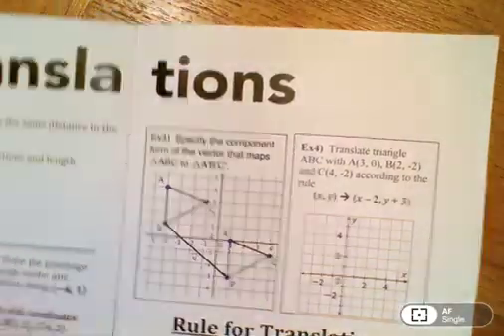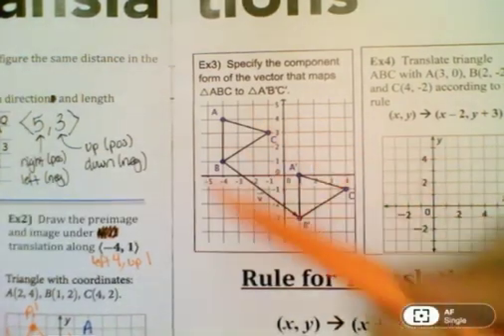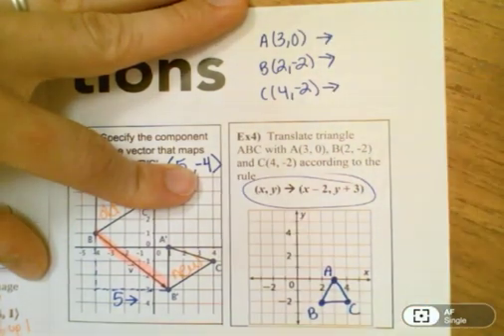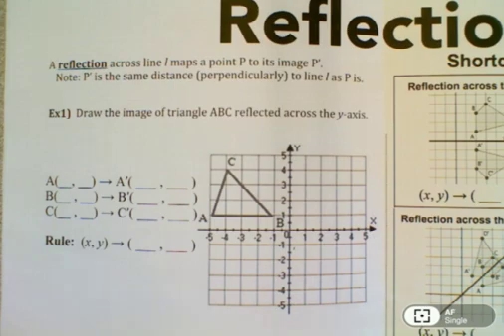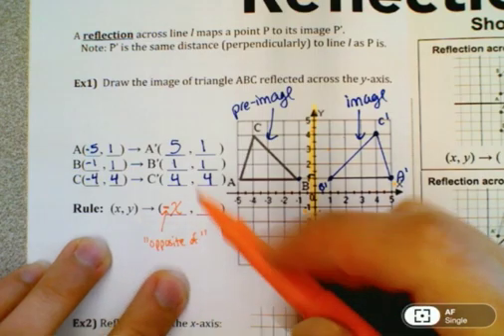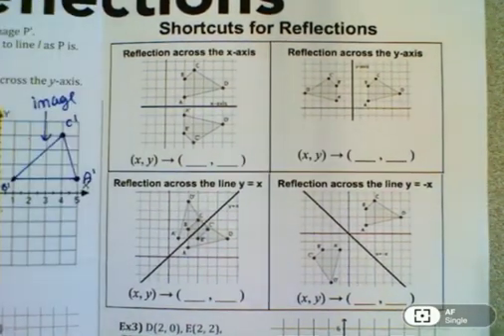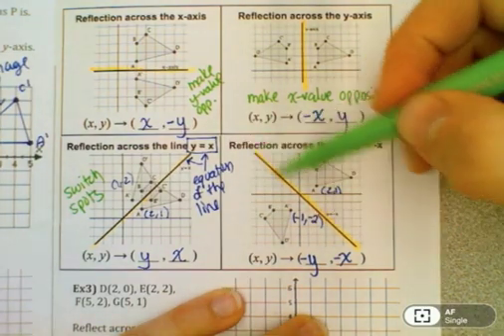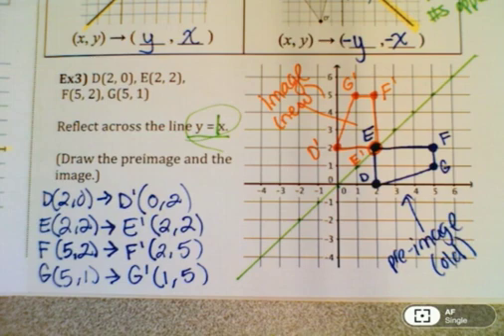2 2 and 2 3 Translations and Reflections New